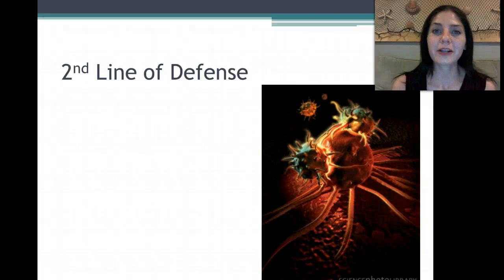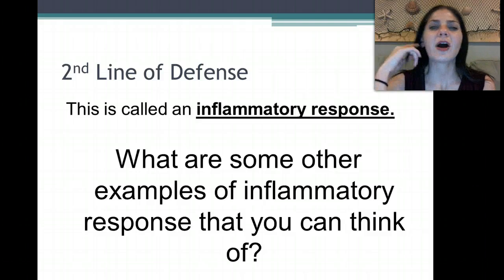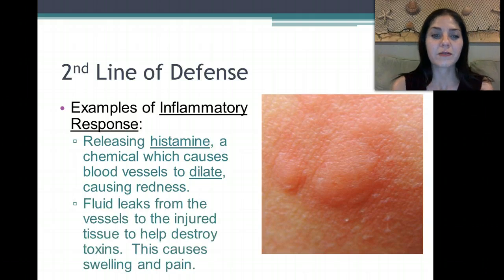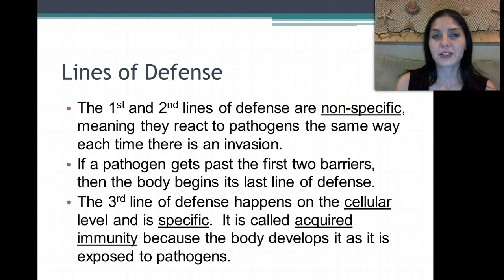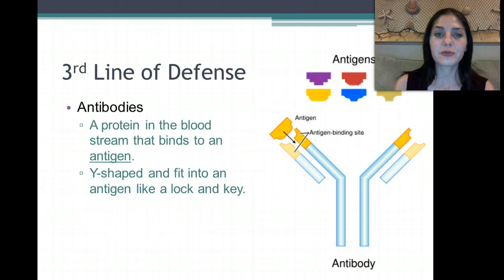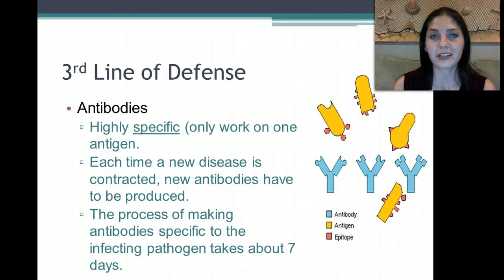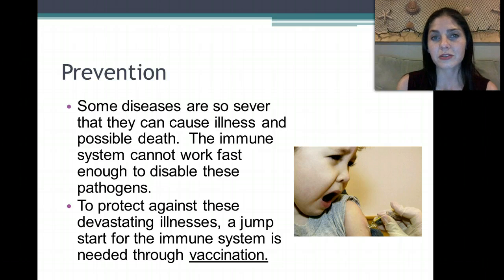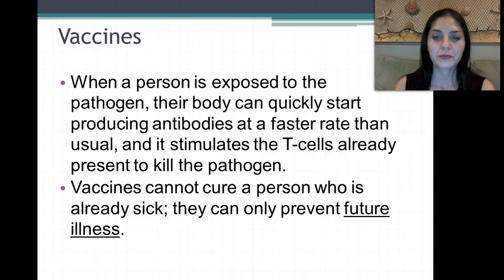Immune system part II